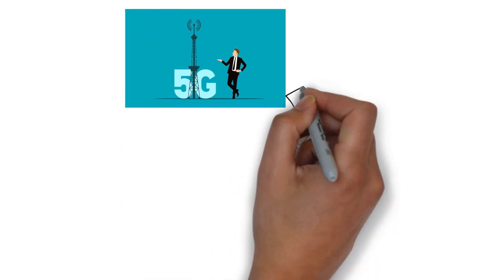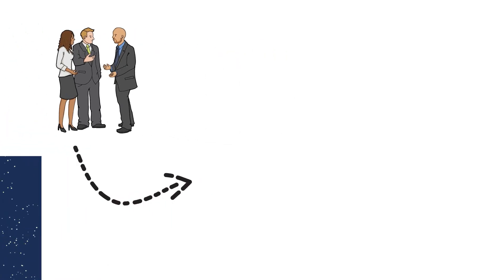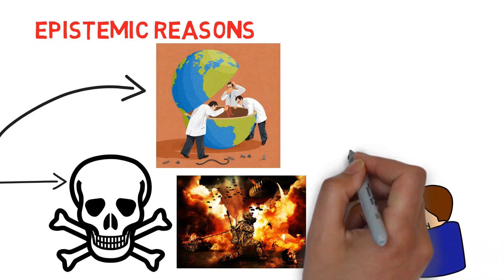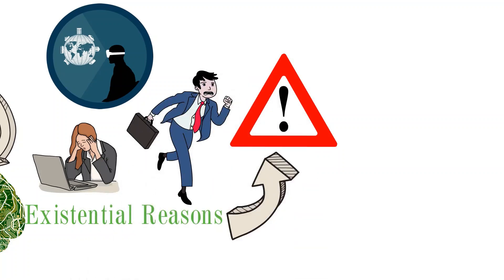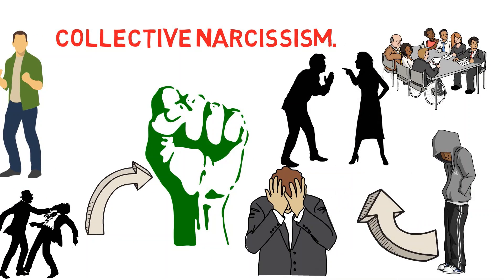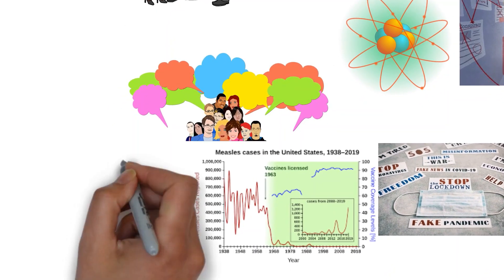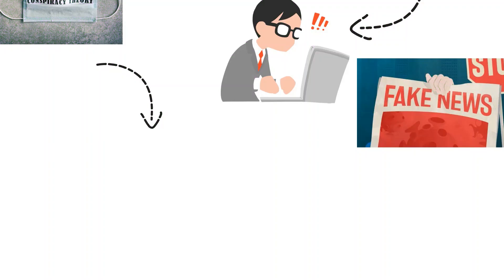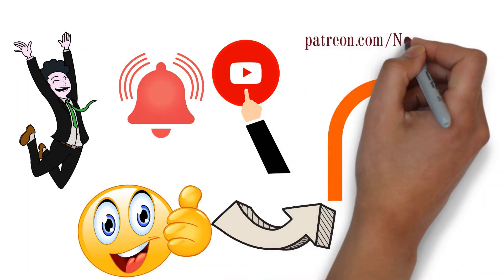Why Do People Believe in Conspiracy Theories? (2023)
What Are Conspiracy Theories and Why Do People Believe in Conspiracy Theories?

Hello Everyone!!
In today’s video, we are going to talk about “Conspiracy Theories”. Think of any major world event and there must be at least one conspiracy theory to explain it. The list is almost endless. Many studies found that half of all Americans believe in at least one conspiracy theory.

✤About Conspiracy Theories-
The emergence of social media sites enables the rapid dissemination of information based on information generated by what appears to be reliable sources. Modern life is challenging enough without introducing crazy conspiracy theories into the daily grind. But to the conspiracy theorist, everything we know is wrong, masked under multiple layers of government interference and clever alien trickery.

✤Reasons Why People Believe in Conspiracy Theories-

Epistemic Reasons ( a need for understanding and consistency )
Existential Reasons ( a need for control )
Social Reasons ( a need to belong or feel special )

Experts say that educating people about the ways misinformation spreads can make a difference.

✤WHAT CAN WE DO?

Encourage open debate and questions.
Ask detailed questions about their theory in order to trigger self-reflection.
Enlist trusted former conspiracy theorists who once believed the same thing.
Be cautious and use a variety of sources around the theme.
Don't ridicule. Try to understand why they believe what they believe.
Show empathy. Often the person may be truly fearful and distressed.
Focus on simple facts and logic instead of covering every detail.

🎥RECOMMENDED VIDEOS-

✪What are the Causes and Symptoms of Anxiety Disorder | What is an Anxiety Disorder and its Types

✪Harmful Impacts of Sugar on Human Body | Where is Sugar Found | How to Reduce the Use of Sugars

✪What are the Effects of Food Waste on the Economy of a Country | Causes of Food Waste

👉🏼FOLLOW HERE-